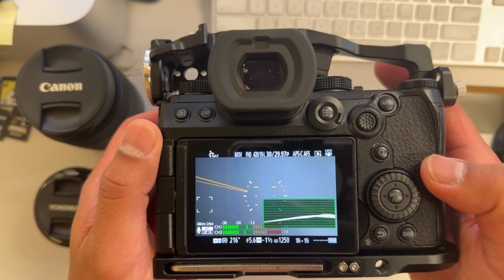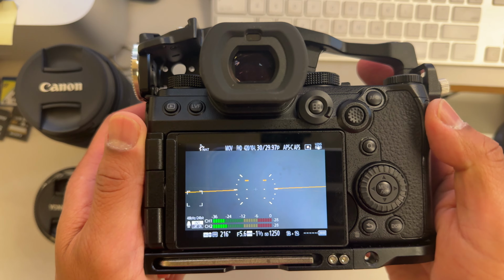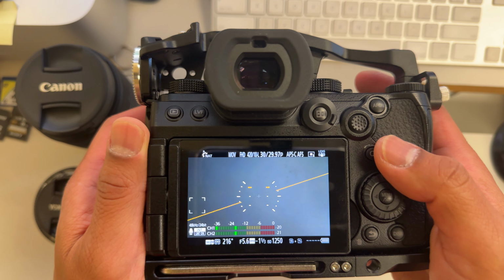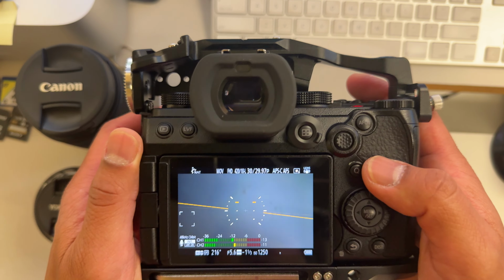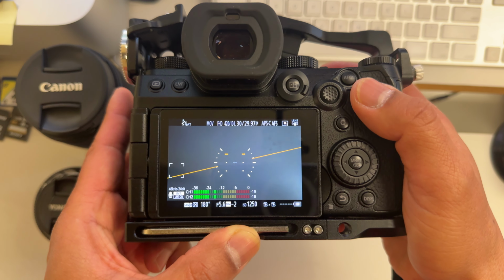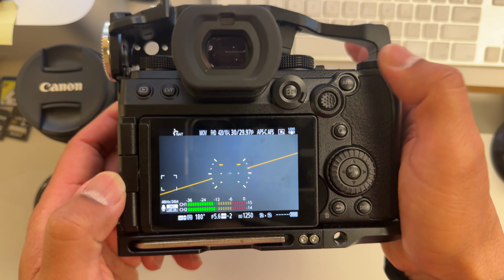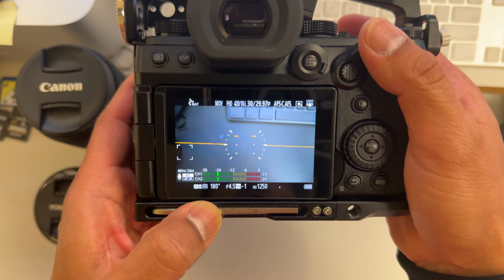Panasonic S5iiX - Adjusting Shutter Angle, Aperture, ISO, and White Balance